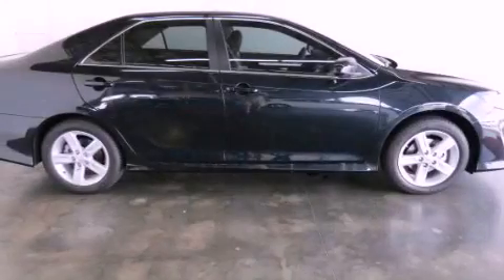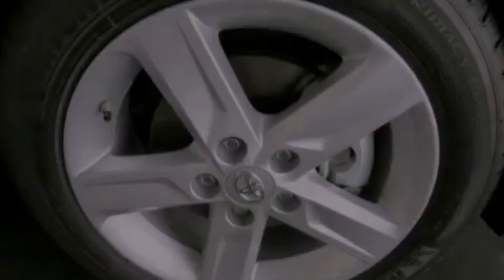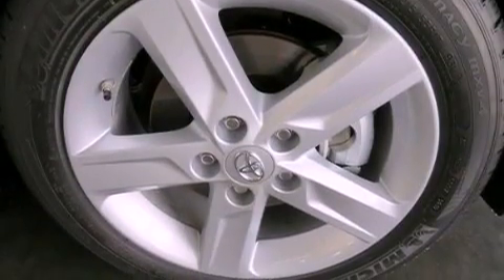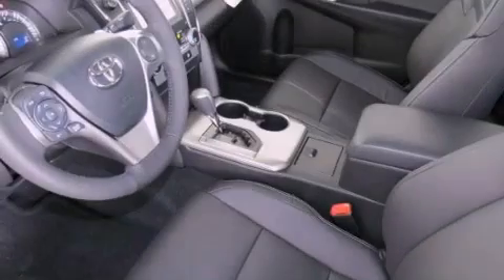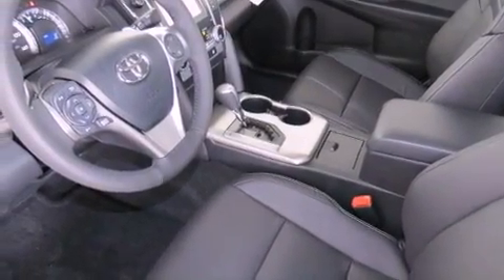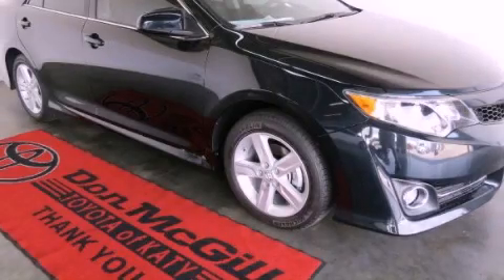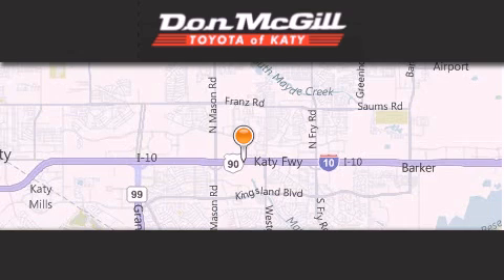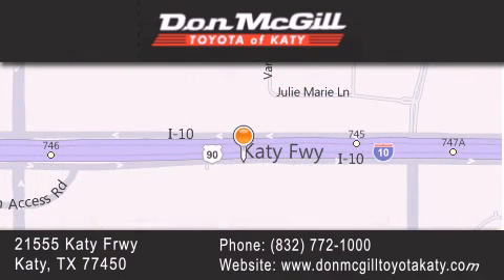2012 Toyota Camry Katy TX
Year : 2012
 Make : Toyota
 Model : Camry
 Engine : 4 Cyl.

 Exterior : Cosmic Gray Mica

 Interior : Black
 Stock : K35955

 2012 Katy TX